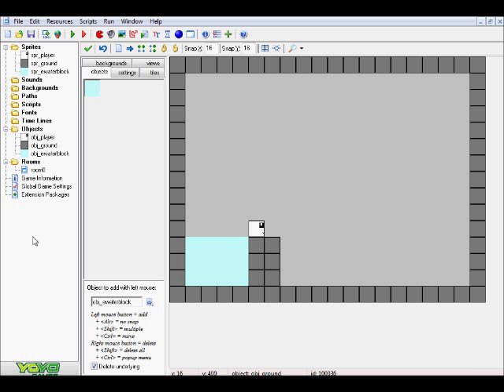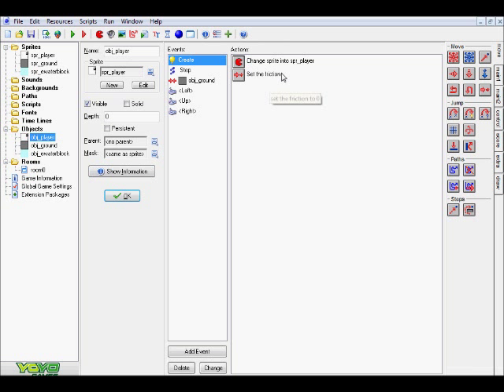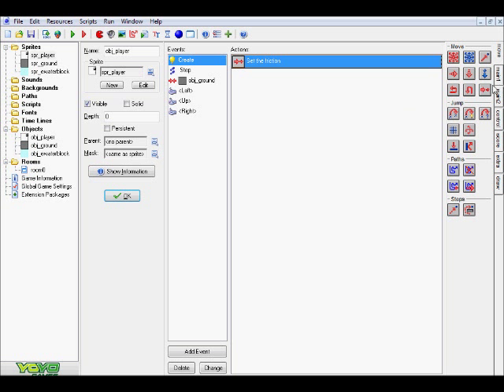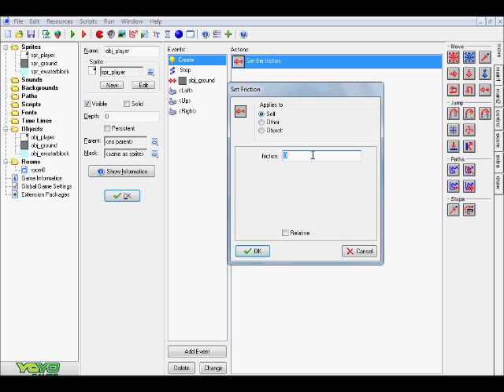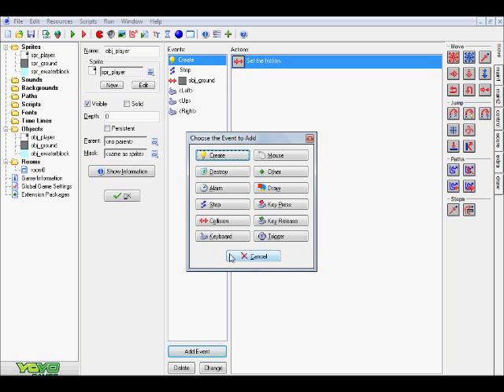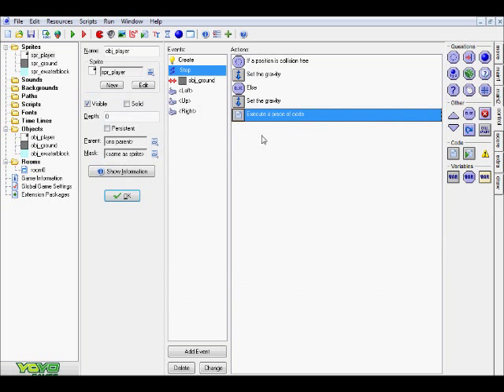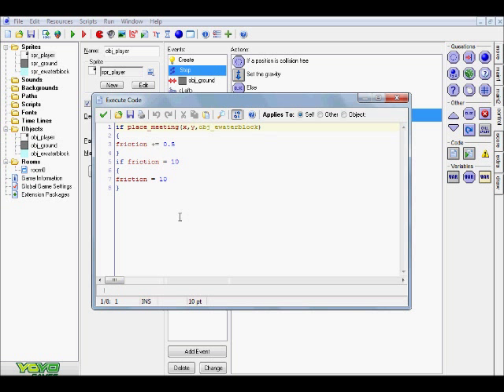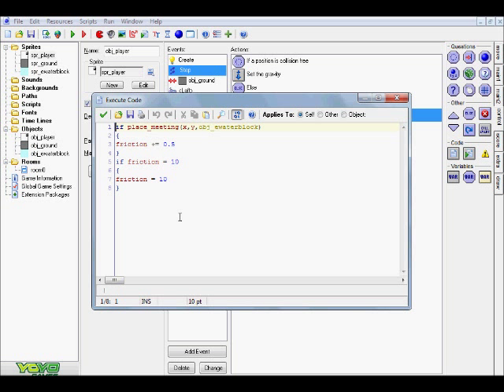Game Maker Water Sinking - Tutorial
Hey guys how's it goin? In this tutorial we'll be adding a sinking feature onto our water which I went over in an earlier tutorial.

(Not necessarily needed for this tutorial however)

if place_meeting (x,y,obj_ewaterblock)
vspeed = -3
friction = -0.3